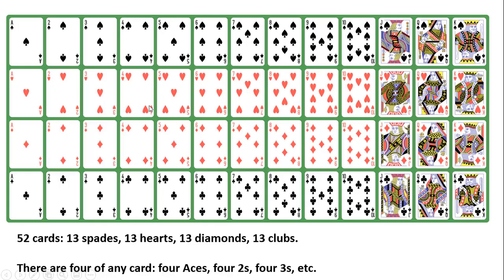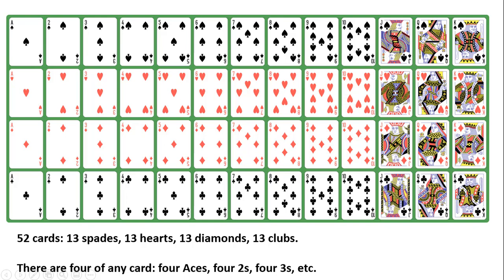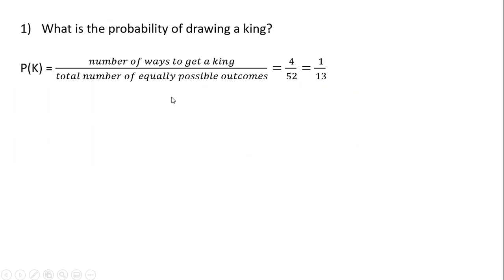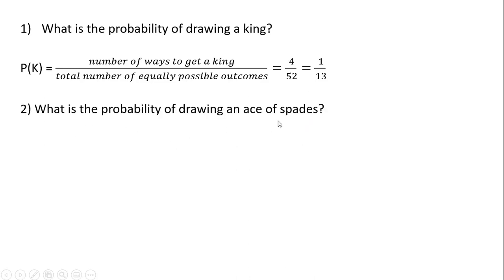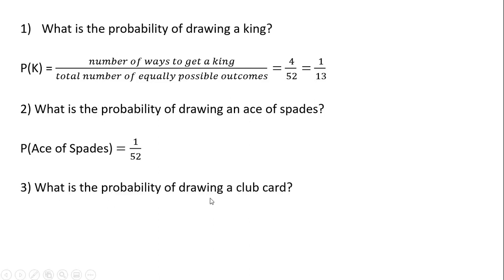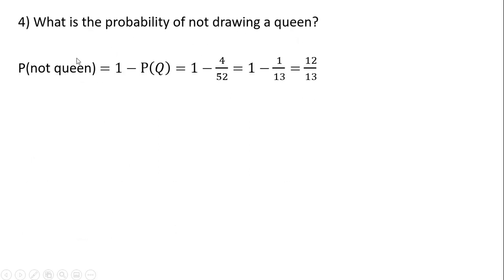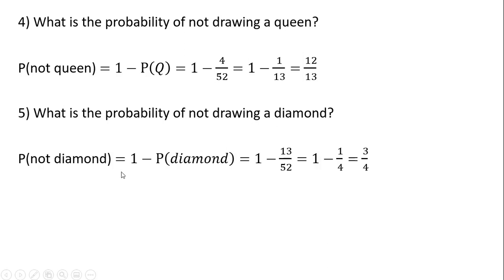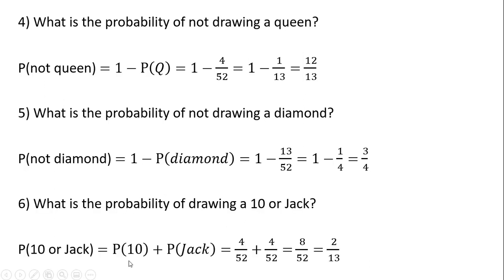Calculate the Probability of Single Event: 52-Deck Playing Cards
Basic probability examples using a deck of 52 playing cards.